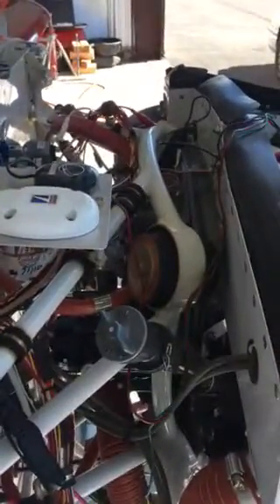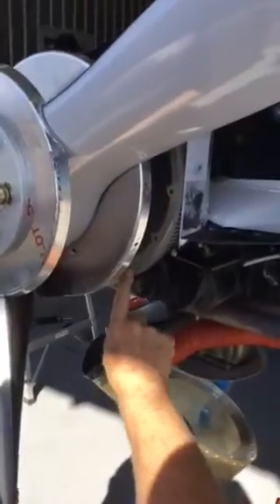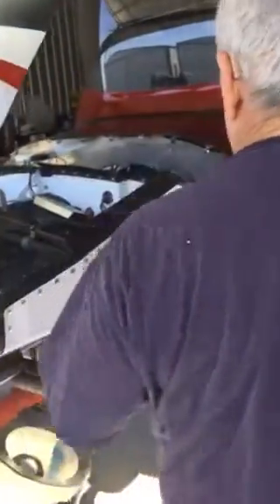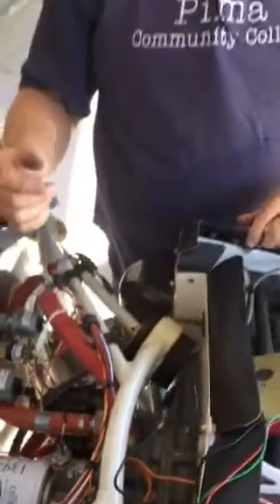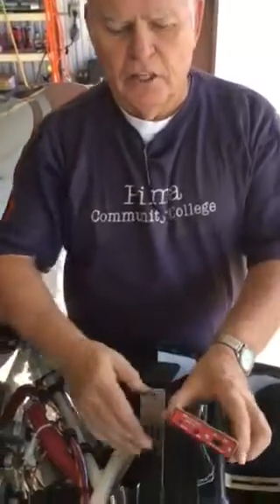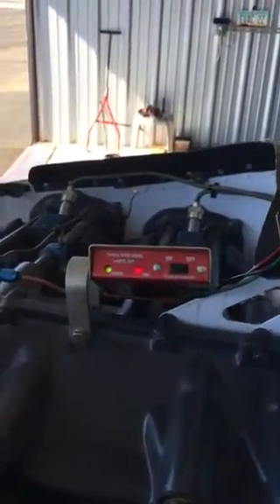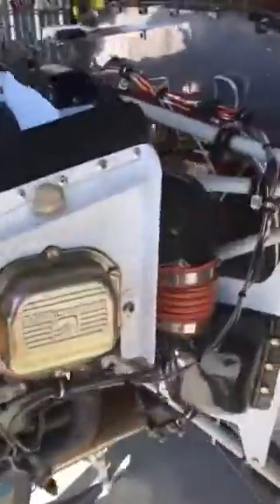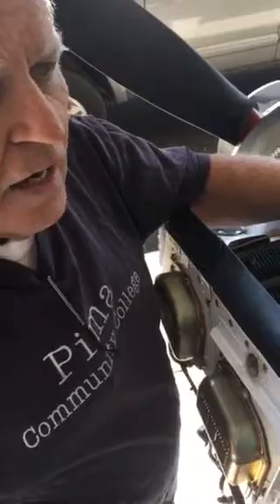How To Time Aircraft Engine Magneto's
A&P - I/A A.J. explains to us how to time aircraft engine magnetos.